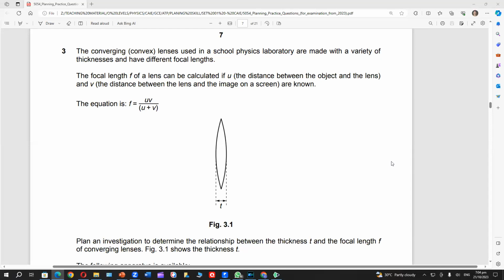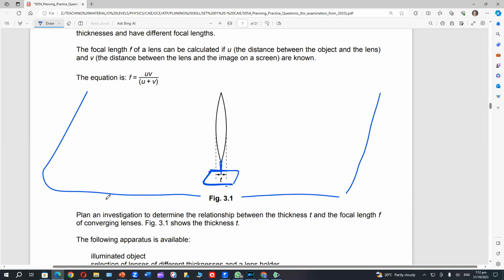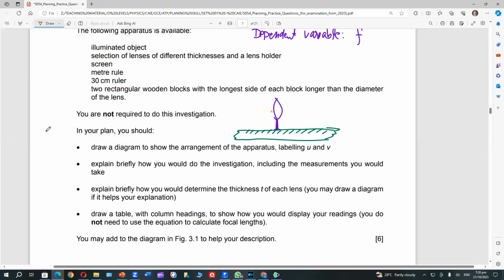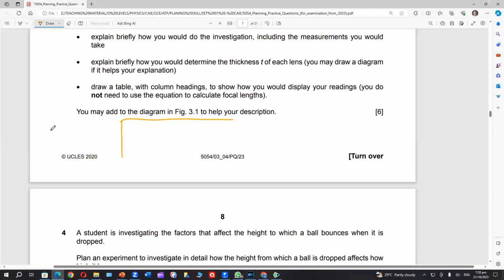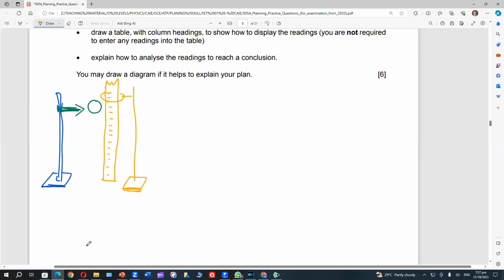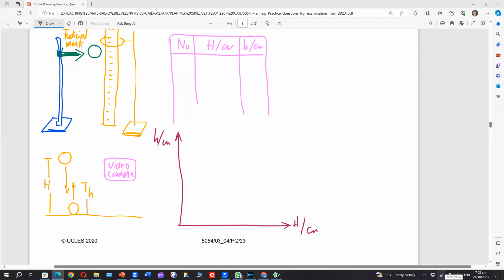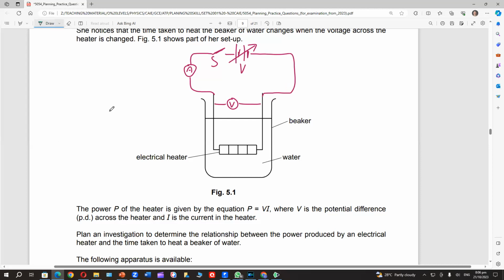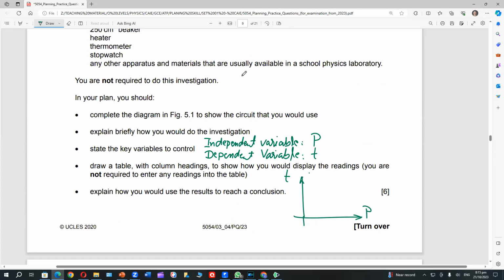DESIGN QS ATP - O LEVEL PHYSICS Part 03